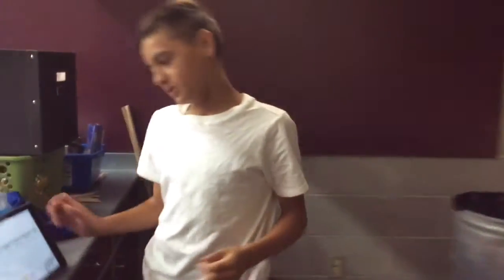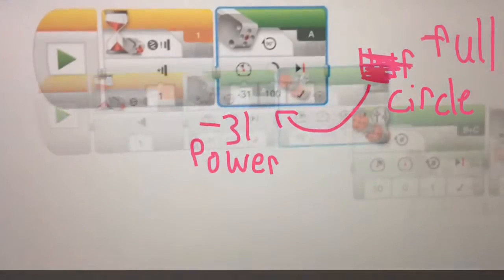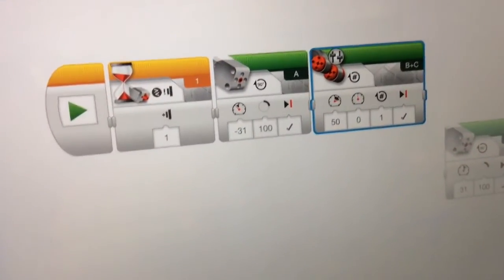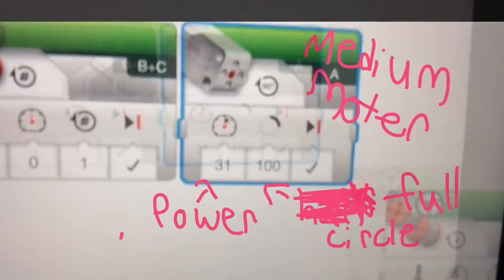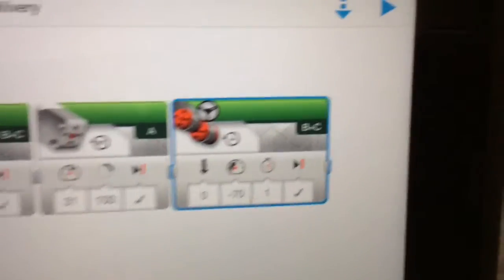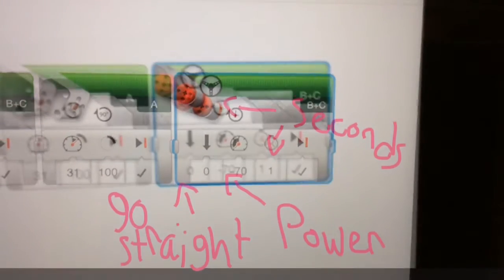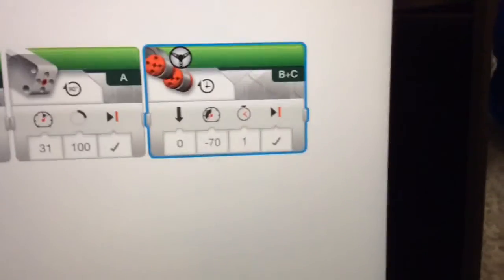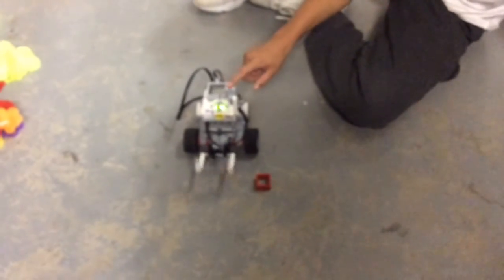VinnieBraydenCargo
Vinnie and Brayden show you how to use the medium motor to move some cargo.